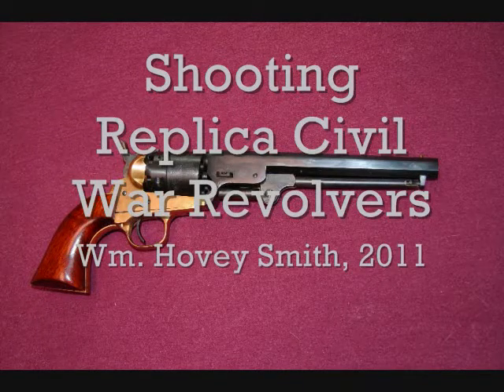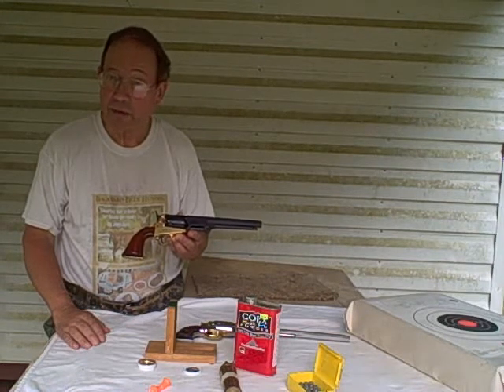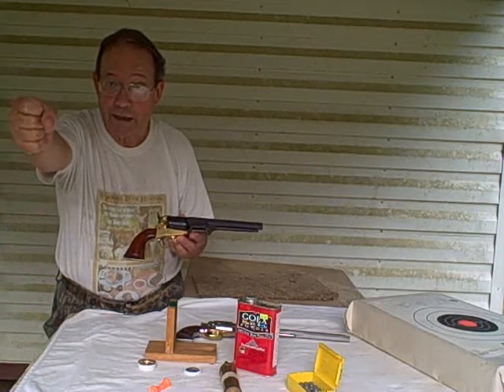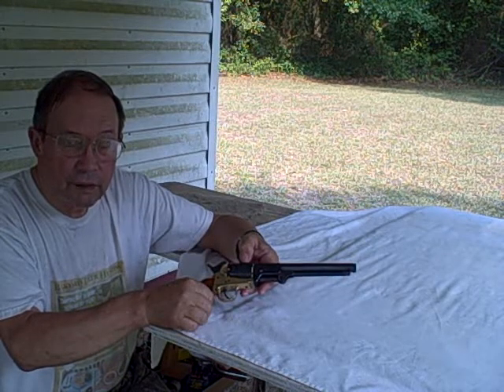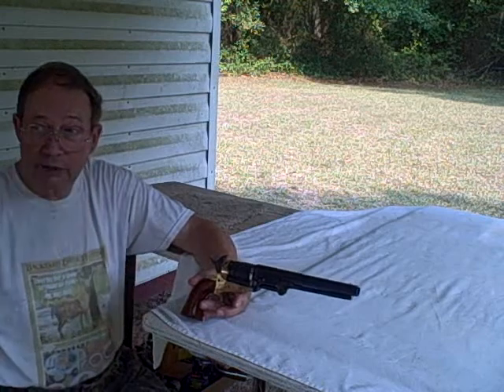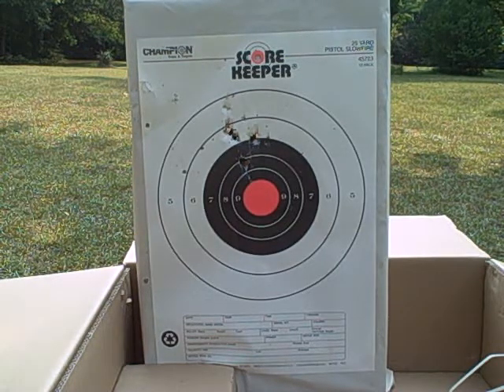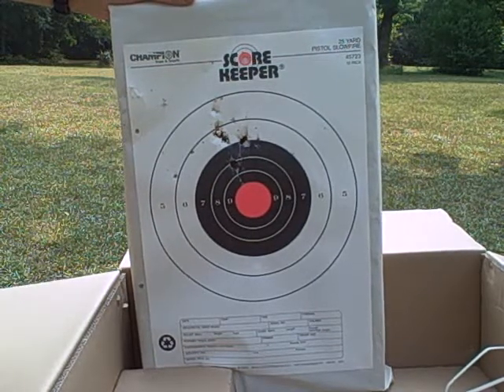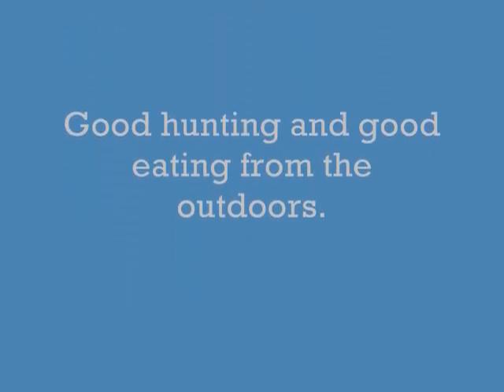Shooting Replica Civil War Revolvers.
This video explains how muzzleloading revolvers from the American Civil War were loaded, shot and used with references to more detailed video and on-line information.